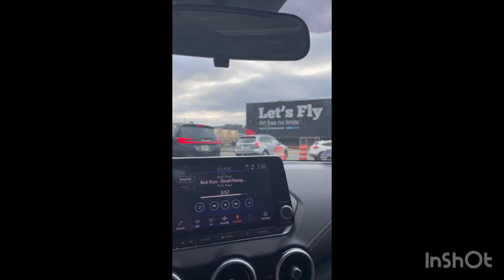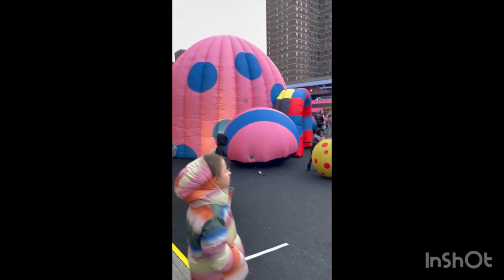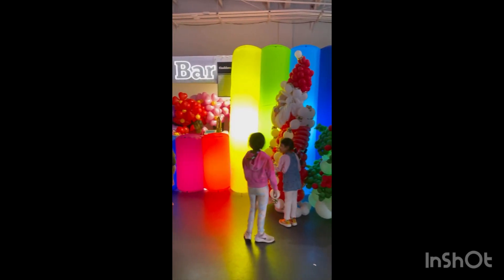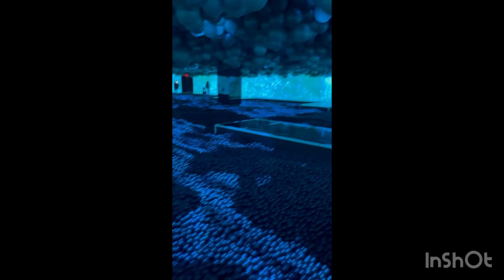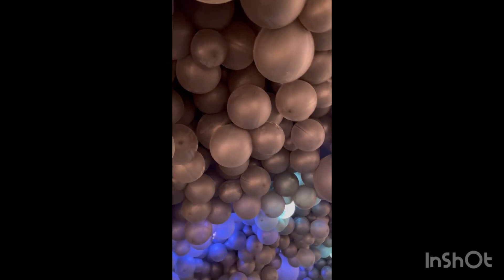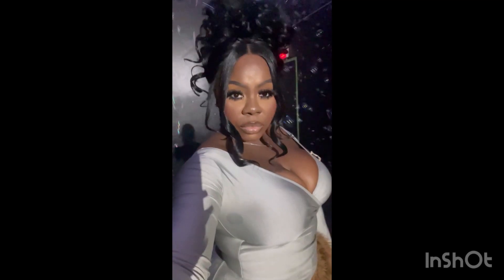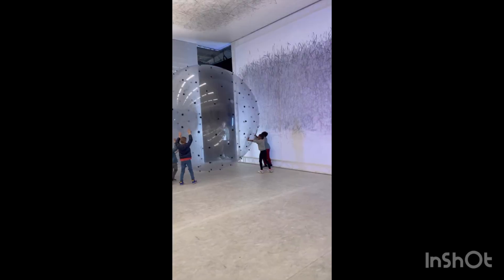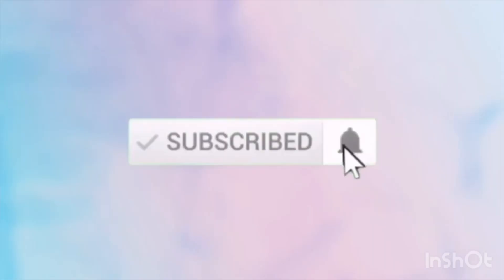BALLOON MUSEUM NYC 🎈❤️✨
GG HERE ! HEY GUYS ! COME WITH ME TO THE BALLOON MUSEUM 🎈✨❤️